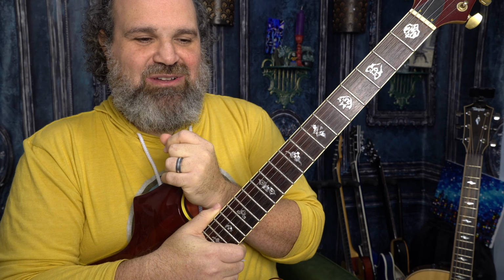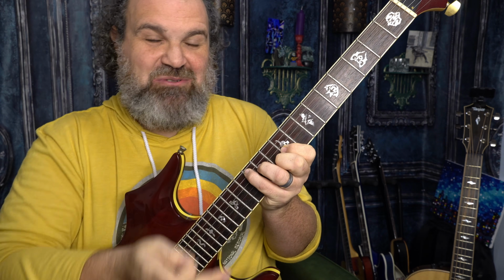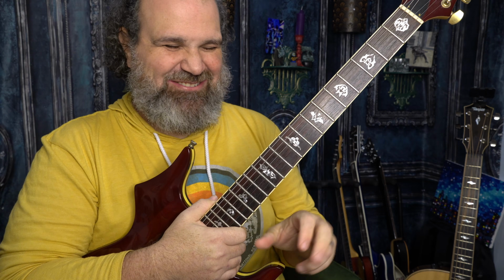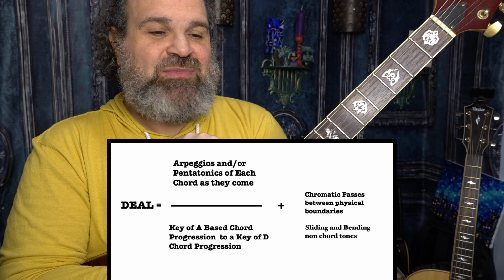In The Mind Of Jerry Garcia: DEAL Guitar Soloing & The Master Music Formula™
⭐️ Hey Patrons! PRACTICE SESSIONS COMING SOON!
40 Bonus minutes of Practice Sessions. 6 sessions going over chords, arpeggios, pentatonics, practice approaches, mindsets and final touches. Chart / Bonus Chart / Fast and Slow Backing Tracks Included!

6 pages, showing the chord progression, the Master Music Formula layout. Chord shapes in video, Arpeggios and Pentatonics, and Chromatic Maps. Also include A Major NeverLost Pentatonic and options for soloing over the AGD.  Instant Download and Emailed right to you.  Hope You Enjoy!

00:00 Intro
01:30 Studying chord progression
02:30 Using simple scales to jam
07:02 Zooming in on Chords
11:21 Jerry’s arpeggios and pentatonics
16:25 Jerry’s chromatics
20:16 More Jerry Human elements
22:00 The AGD soloing options
23:58 My favorite Jerry approach and wrap up

I am passionate about teaching guitar, and having you feel accomplished and good about yourself during the journey.  Please check out these FREE resources to help boost your guitar playing!

👉 Stichmethod.com for MORE 🟢MASTER CLASSES, 🔵CHARTS and 🔴LESSONS!

💥Want to find local people to Jam With? Also Talk about ideas on StichMethod? Be Part of the StichMethod Jammers Group on FB